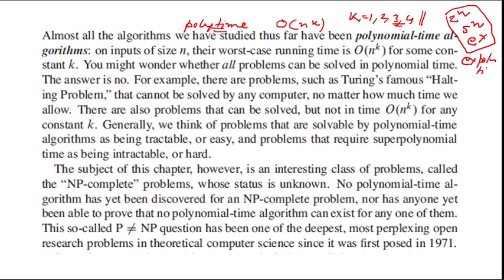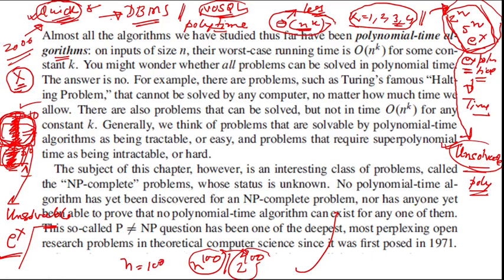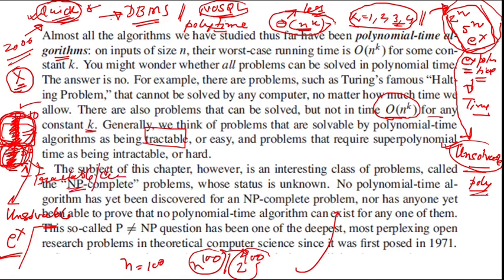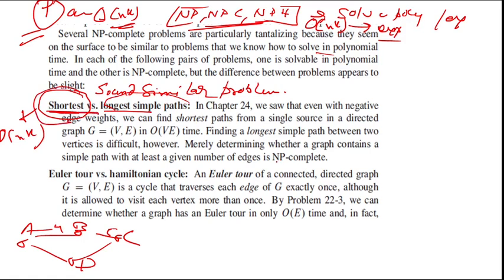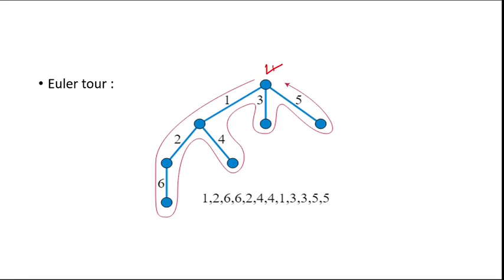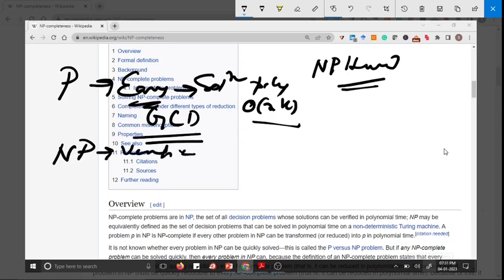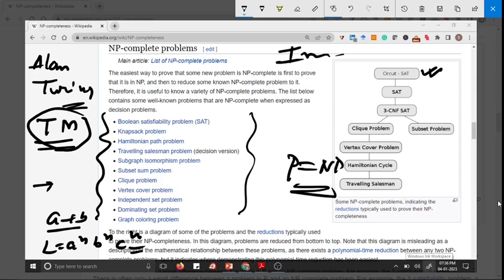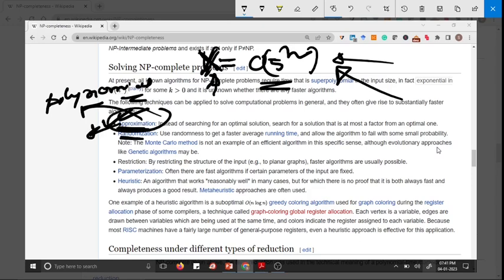𝐍𝐏 𝐂𝐨𝐦𝐩𝐥𝐞𝐭𝐞𝐧𝐞𝐬𝐬|| 𝐈𝐧𝐭𝐫𝐨𝐝𝐮𝐜𝐭𝐢𝐨𝐧 & 𝐄𝐥𝐚𝐛𝐨𝐫𝐚𝐭𝐢𝐯𝐞 𝐃𝐢𝐬𝐜𝐮𝐬𝐬𝐢𝐨𝐧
𝐉𝐮𝐬𝐭 𝐫𝐞𝐦𝐞𝐦𝐛𝐞𝐫 𝐨𝐧𝐞 𝐭𝐡𝐢𝐧𝐠 𝐭𝐡𝐚𝐭 𝐦𝐨𝐬𝐭 𝐨𝐟 𝐭𝐡𝐞 𝐜𝐨𝐦𝐩𝐮𝐭𝐚𝐭𝐢𝐨𝐧𝐚𝐥 𝐩𝐫𝐨𝐛𝐥𝐞𝐦𝐬 𝐚𝐫𝐞 𝐮𝐧𝐬𝐨𝐥𝐯𝐚𝐛𝐥𝐞 𝐢𝐧 𝐩𝐨𝐥𝐲𝐧𝐨𝐦𝐢𝐚𝐥 𝐭𝐢𝐦𝐞. 𝐒𝐨, 𝐲𝐨𝐮 𝐜𝐚𝐧 𝐮𝐧𝐝𝐞𝐫𝐬𝐭𝐚𝐧𝐝 𝐭𝐡𝐞 𝐬𝐢𝐠𝐧𝐢𝐟𝐢𝐜𝐚𝐧𝐜𝐞 𝐨𝐟 𝐭𝐡𝐢𝐬 𝐭𝐨𝐩𝐢𝐜.